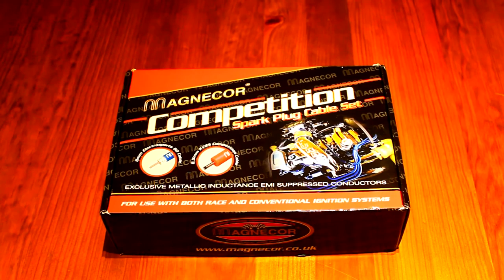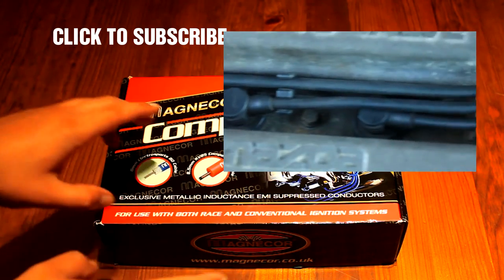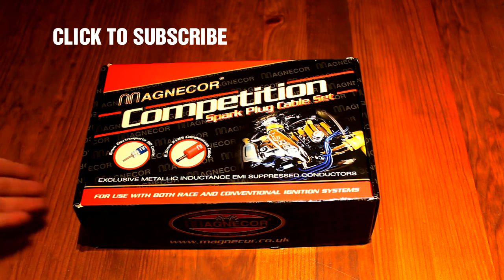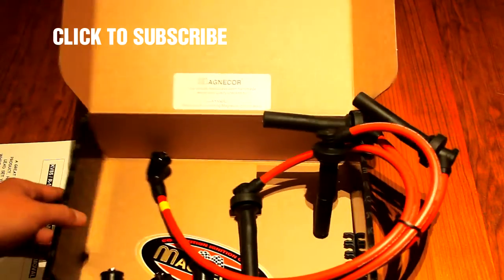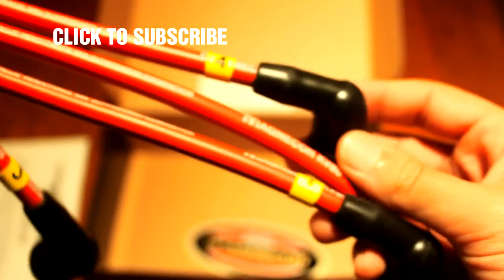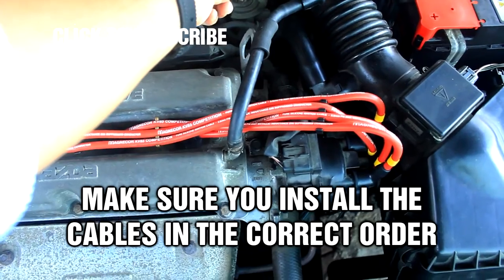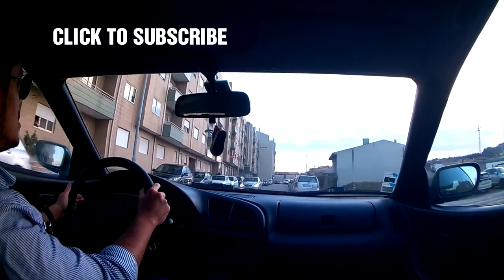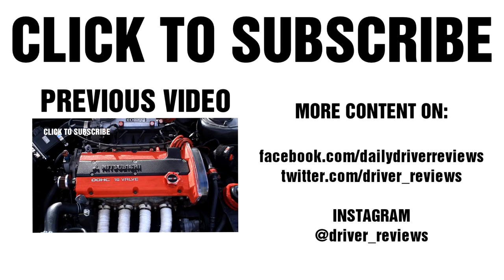Magnecor KV85 Ignition HT Leads/wire/cable - Review Unboxing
Unboxing and review for Magnecor KV85 Ignition HT Leads/wire/cable for a Mazda 323F 1.5i 16v DOHC (BA) 1994-98.

In video reviews of new cars they always look shiny and perfect, but how do they fare with daily use? Daily Driver Reviews is a show about the true test for automobiles: everyday use!

"Hold on a Second" - John Deley and the 41 Players;
"Handprints" - John Deley and the 41 Players.

Intro:
RavenProDesign